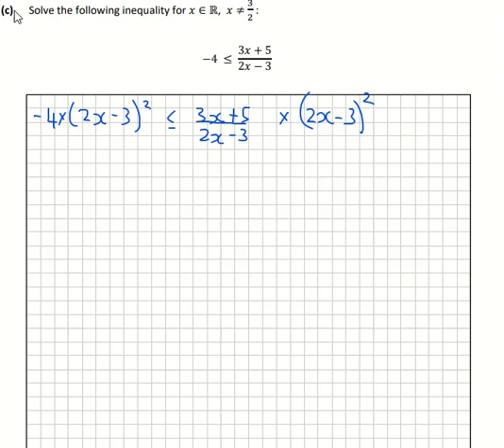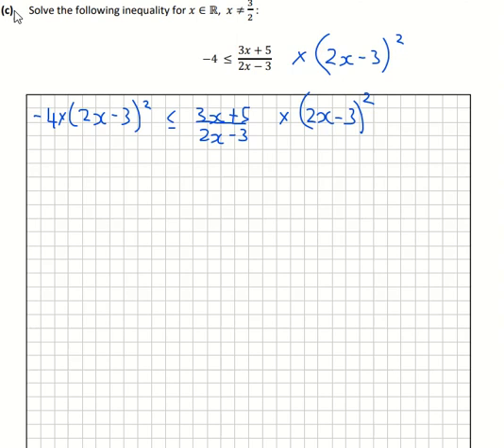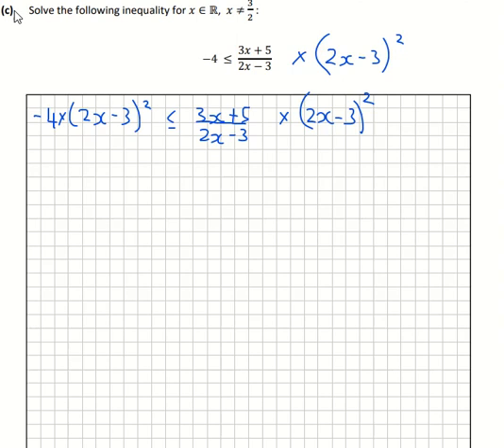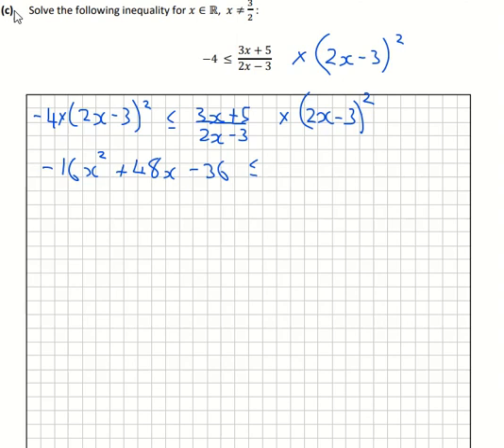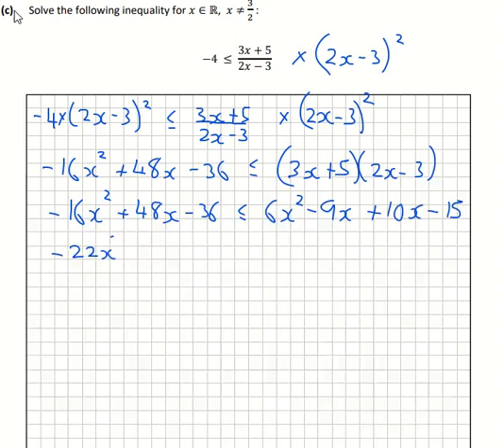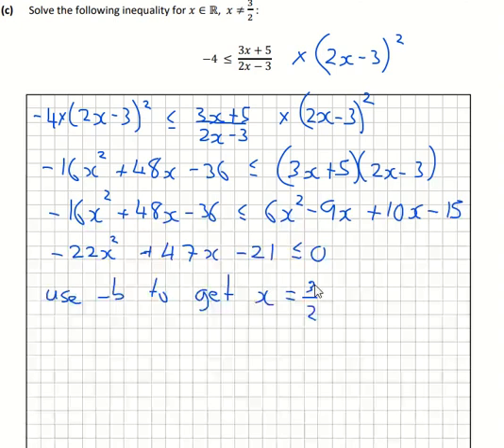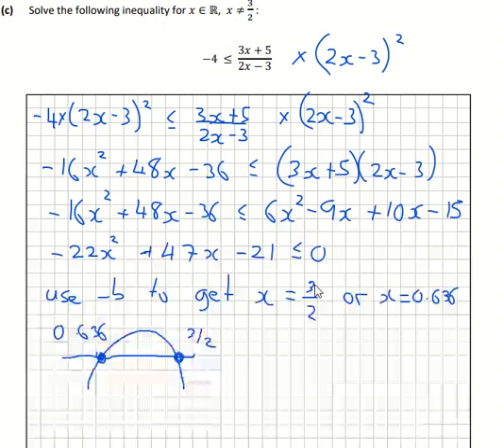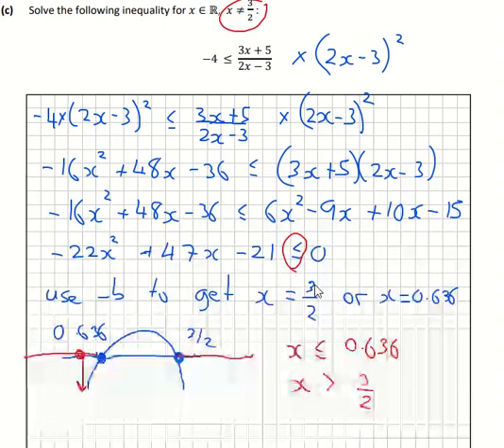Ratinal Inequality 3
Leaving Cert 2022 (deferred paper) - another example of a rational inequality.